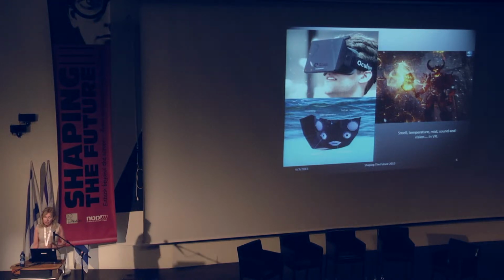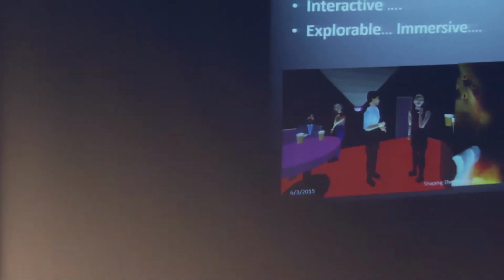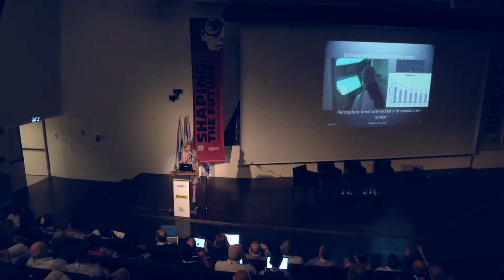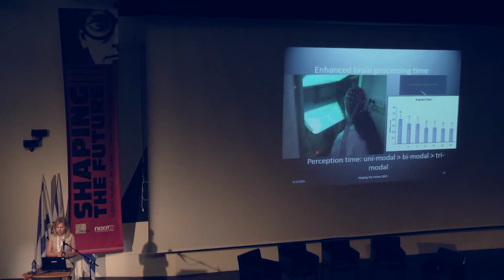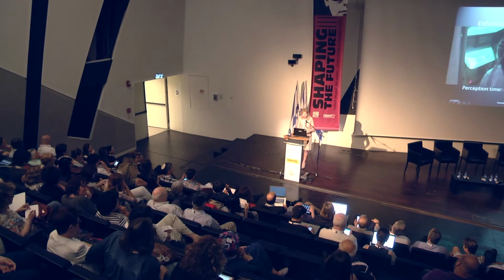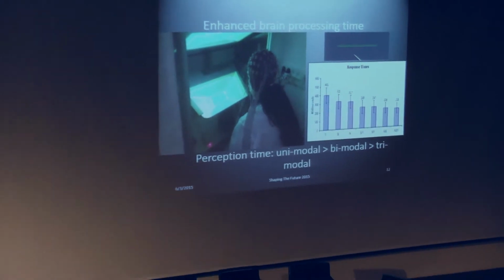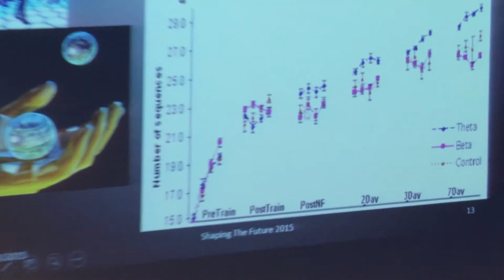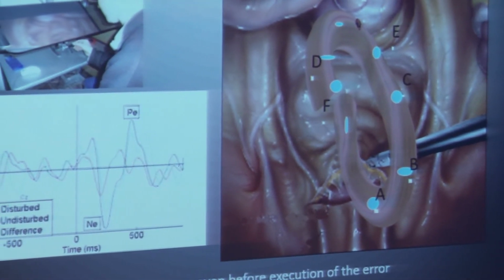Miriam Reiner at Shaping The Future 3